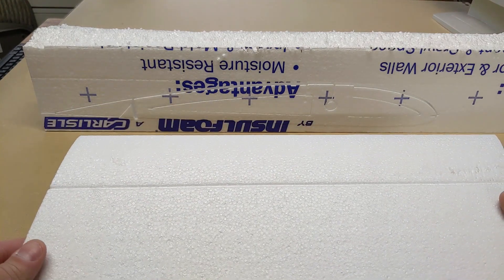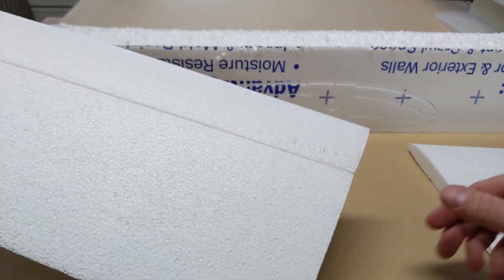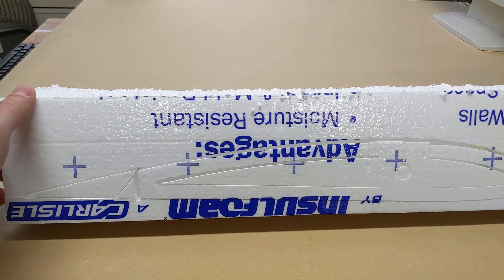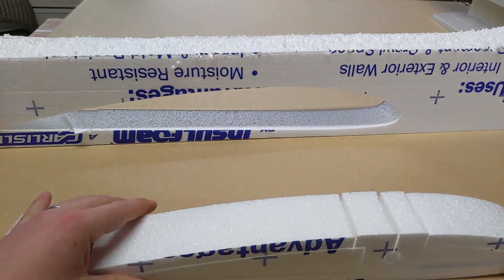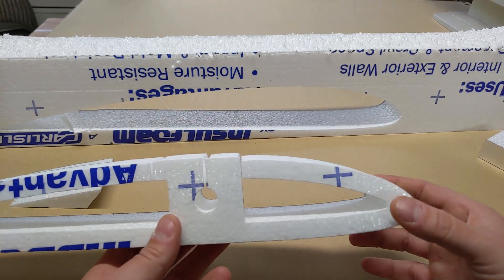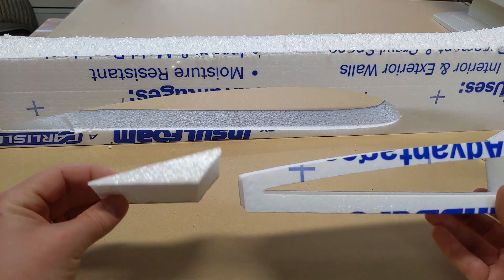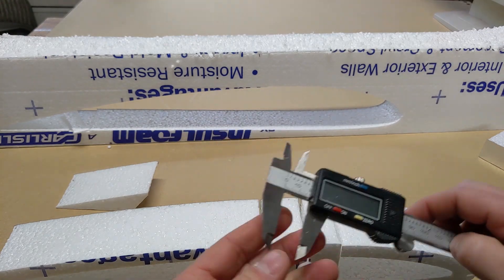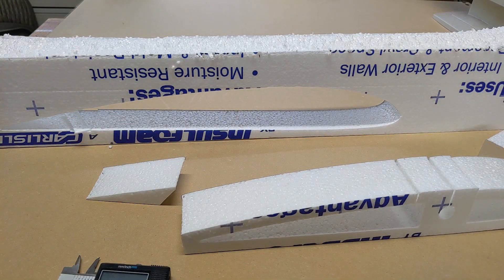Dev Wing Foam 2 - Just getting started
I plan to start doing some more videos on this great cnc software as i dont see much on youtubes at the moment.